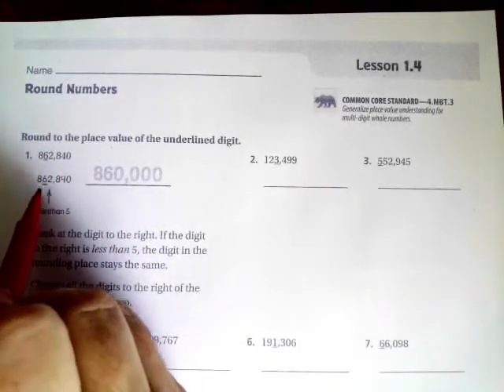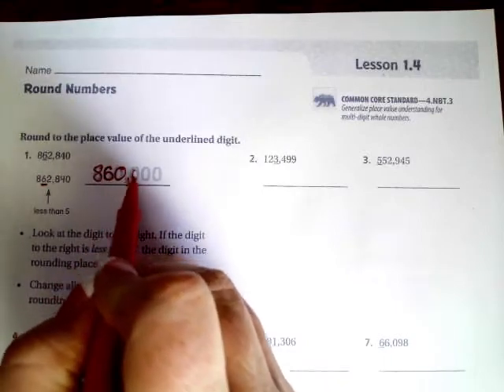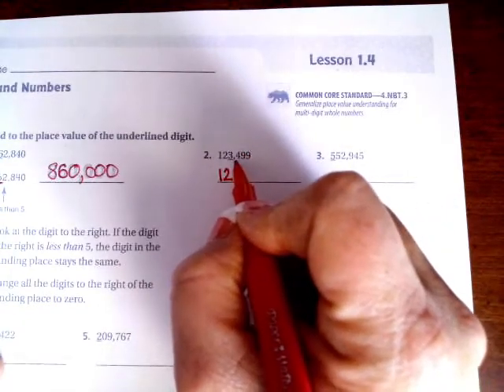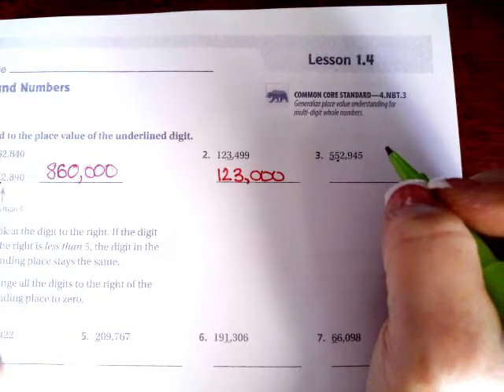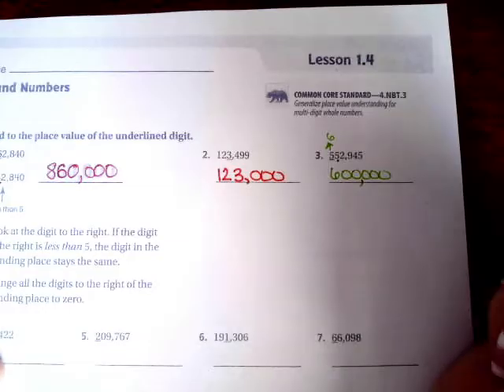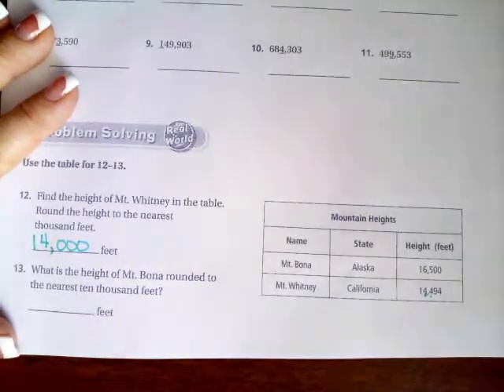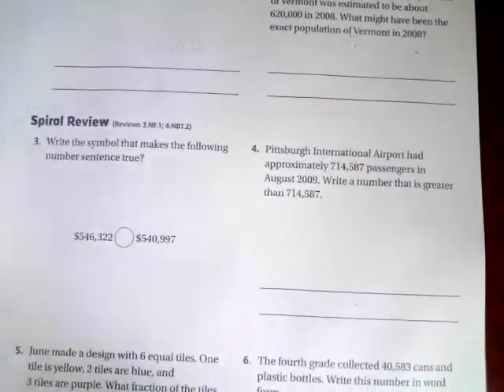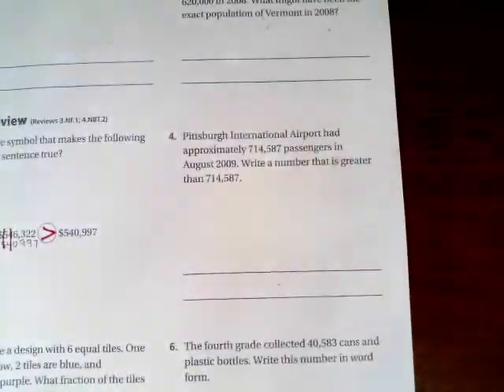4th Grade 1.4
Round Numbers